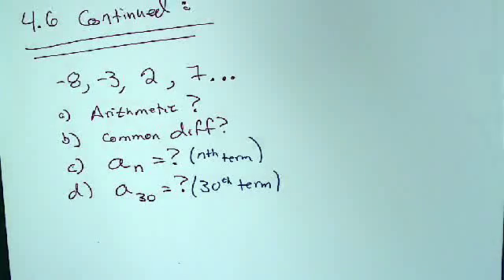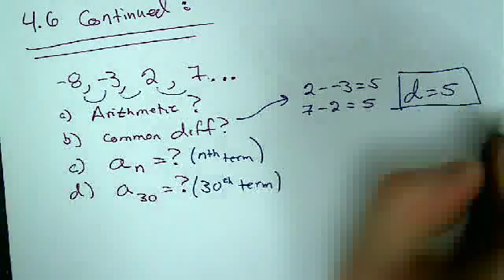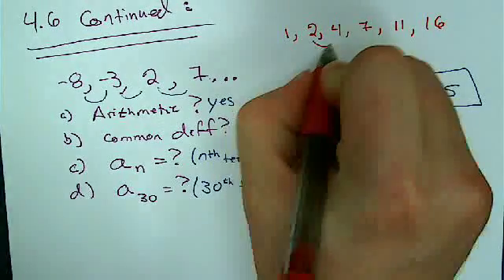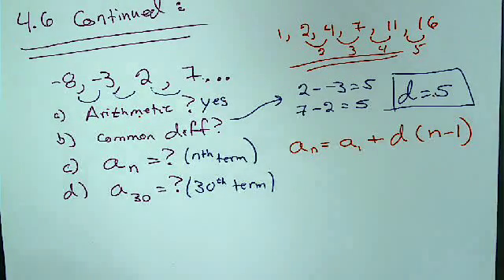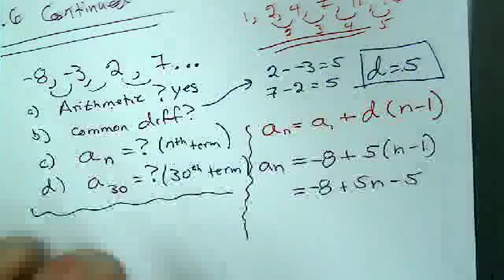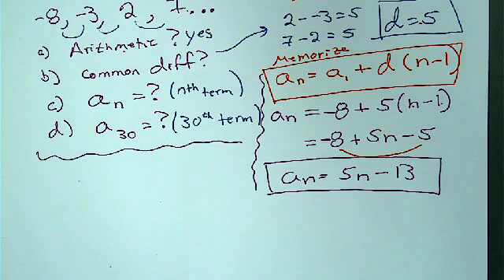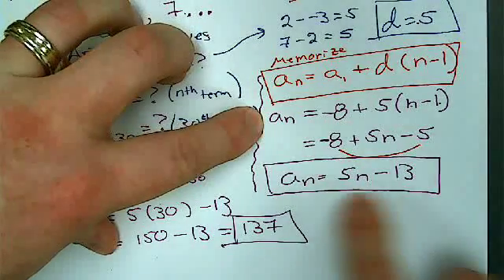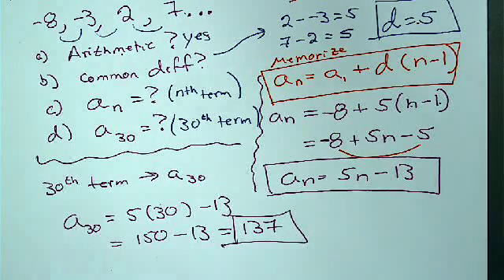Alg 4-6 Class Example 6